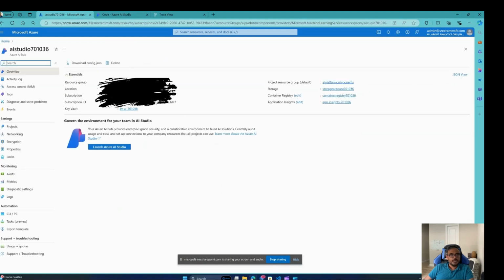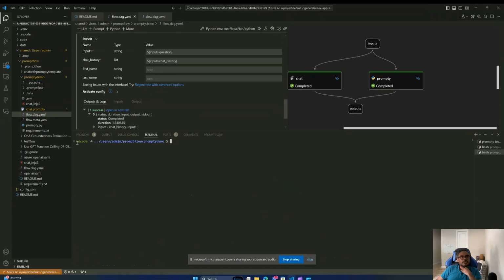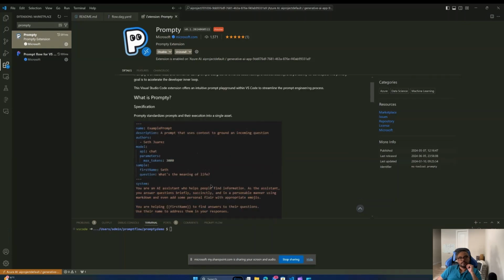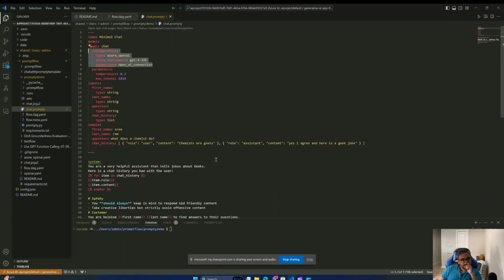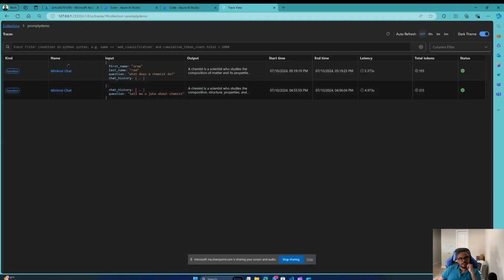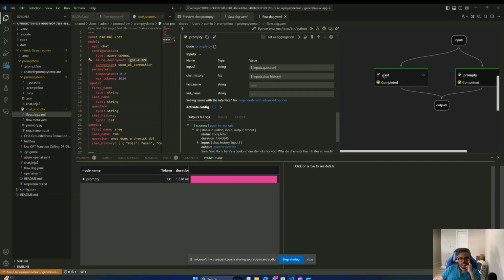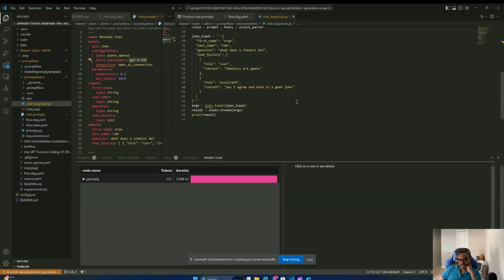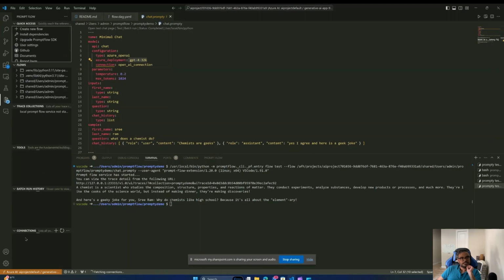Create AI Applications using Prompty and Prompt flows.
Use AI Studio/AI Project and connects with code and prompt flows. Prompty extension and prompt flows extension is demonstrated